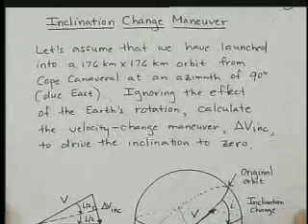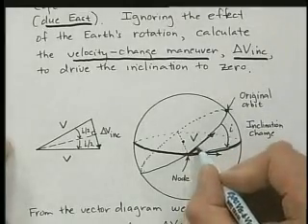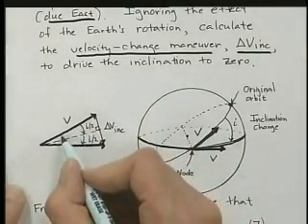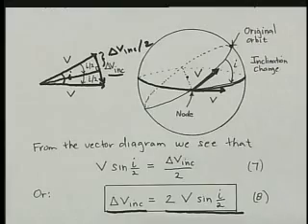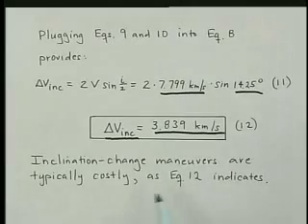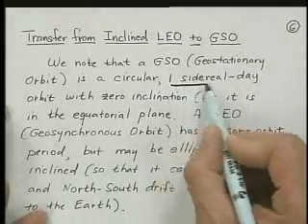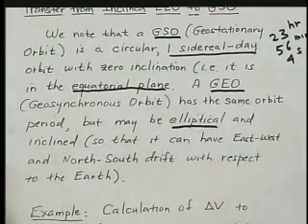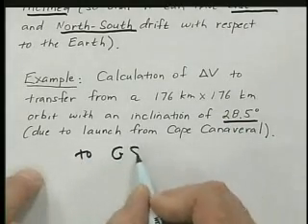Inclination Change Maneuvers and the Effect of Launch Site (2 of 6)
Lecture by Professor Longuski at Purdue University